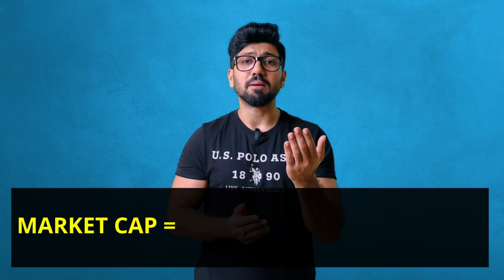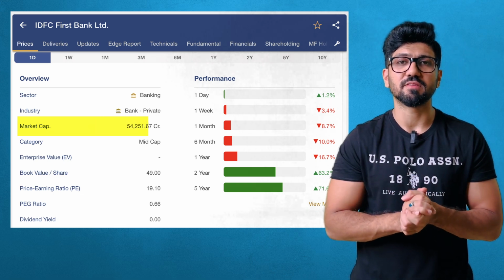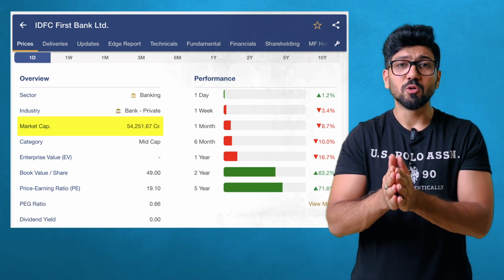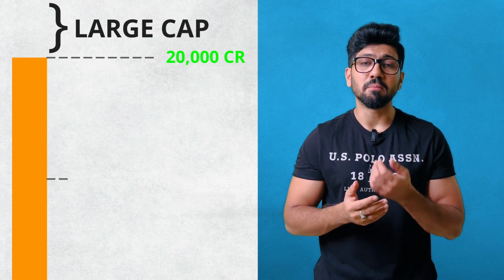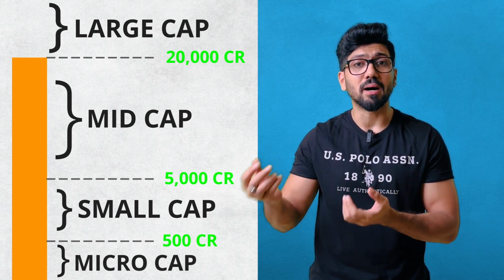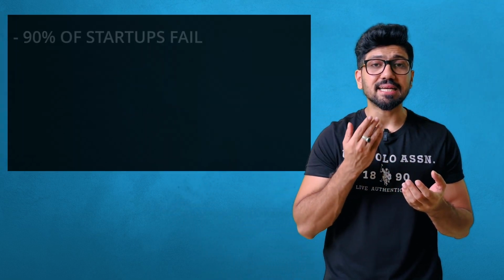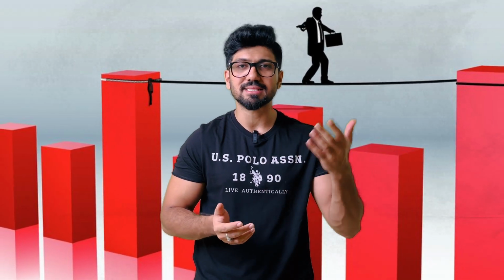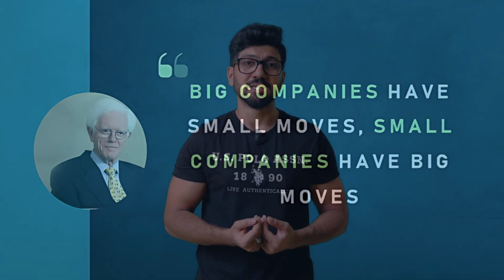How Market Cap Can Make You Rich: The Peter Lynch Formula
Get StockEdge Premium Monthly Plan of Rs.399 absolutely for FREE

Unlock the hidden power of Market Cap and learn how it can be your key to wealth creation! In this video, we dive deep into the concept of Market Capitalization and how it classifies stocks into Large Caps, Mid Caps, and Small Caps. But that's not all – we’ll also explore the investment strategies of legendary fund manager Peter Lynch. Discover how he uses Market Cap as a vital tool to pick winning stocks and build a fortune.

Hey folks! I'm Dilnawaz Warisi, a Software Engineer by day and an investor by passion. Over the past ten years, I've explored the realms of stocks and real estate, discovering the ins and outs of wealth creation.

⌚️Timestamps:
0:00 - Introduction & Ronald Wayne's Story
0:27 - "One up on Wall Street" by Peter Lynch
1:10 - Understand Market Capitalization

The information demonstrated and explained in the video are true to the best of our team’s knowledge and research. Nevertheless, if any error is committed, the same was never intended to be and is absolutely unintentional.

Viewer’s discretion is advised w.r.t. the products/services of the sponsors advertised on our platforms. We do not claim any responsibility in any manner whatsoever regarding the product/services provided by the sponsors.